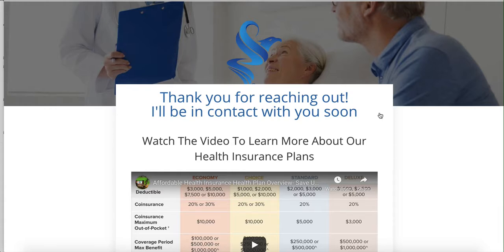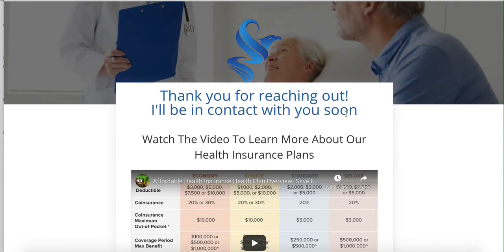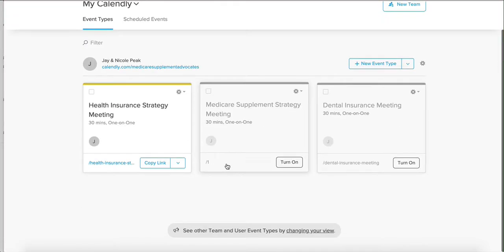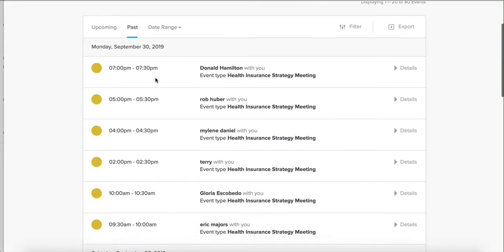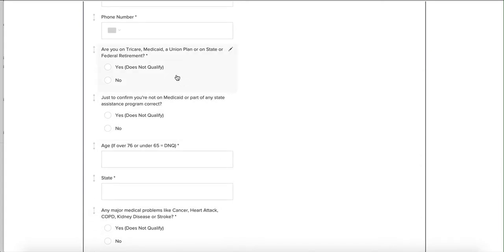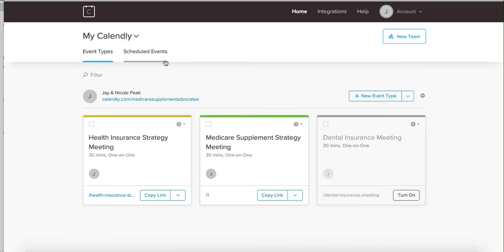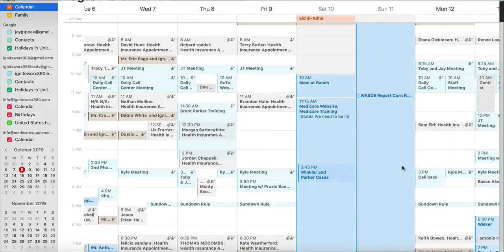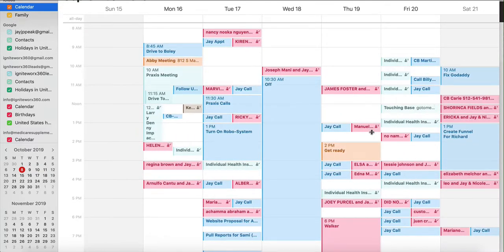Insurance Sales Funnel Process Revealed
(844) Jay-Peak

Learn how a Insurance Sales Funnel Works and gets appointments on your calendar.